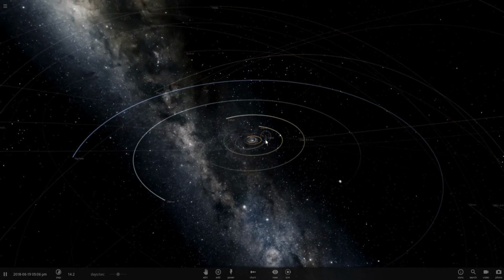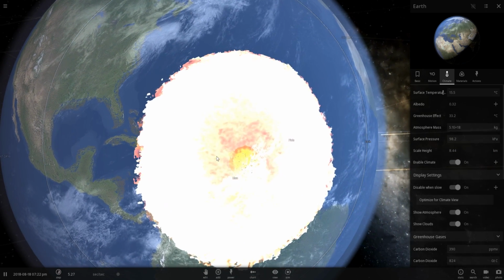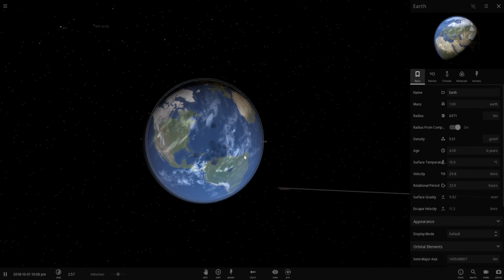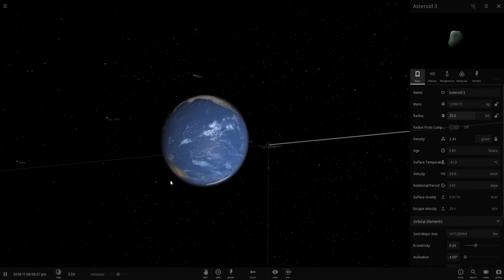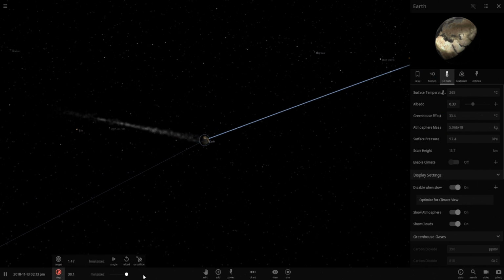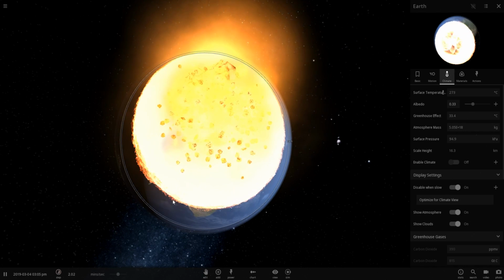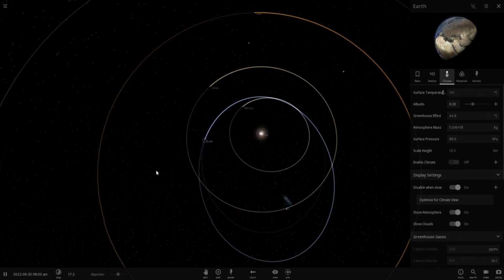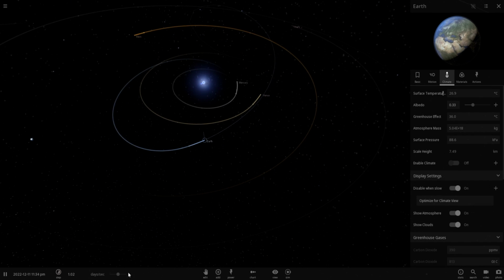Collisions with Earth! | Universe Sandbox 2 - #8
Welcome Back to Universe Sandbox 2!

Today we Test Collisions with Earth! & Jupiter with the Sun!